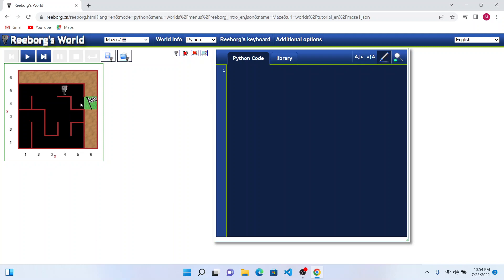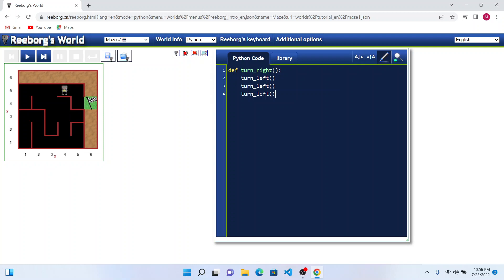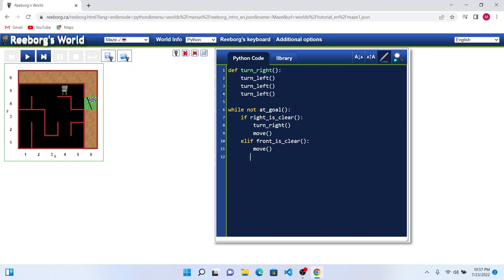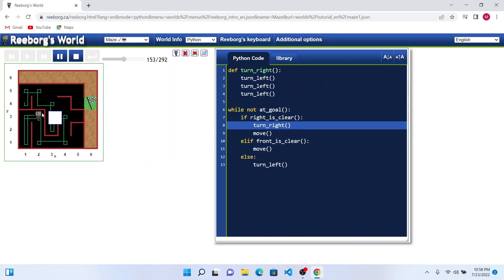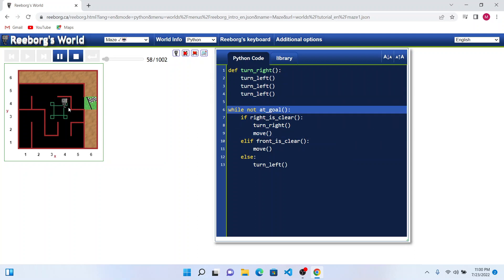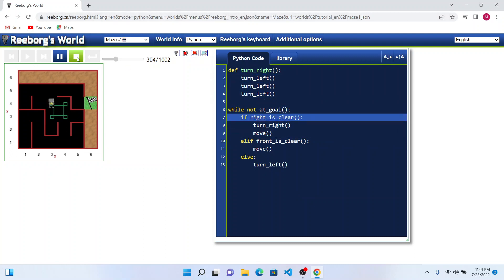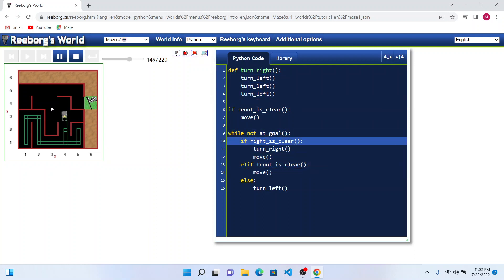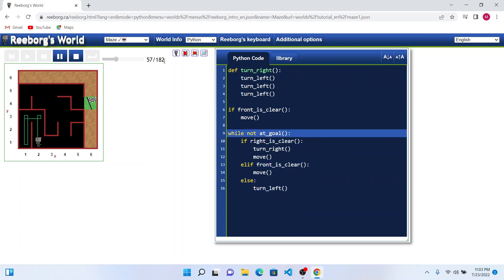Reeborg Lost in Maze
Helping Reeborg who is lost in maze to reach destination helps us understand how the control flows with functions.

sm games and vlogs